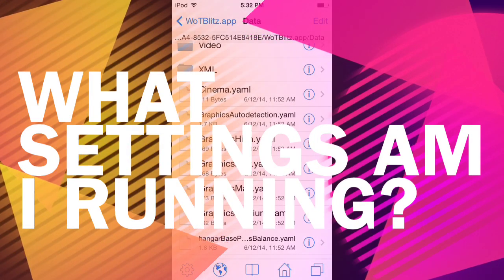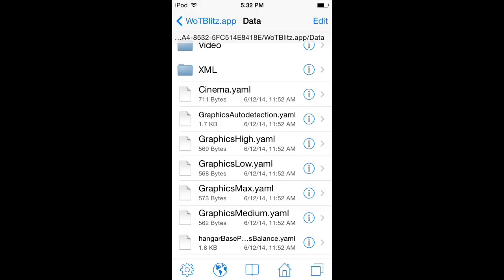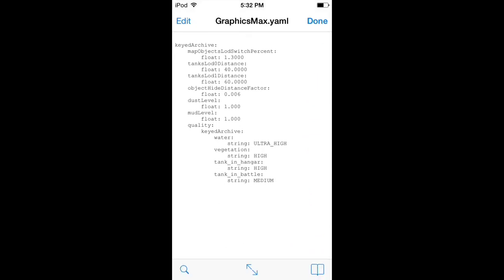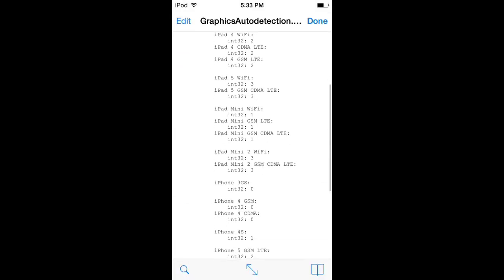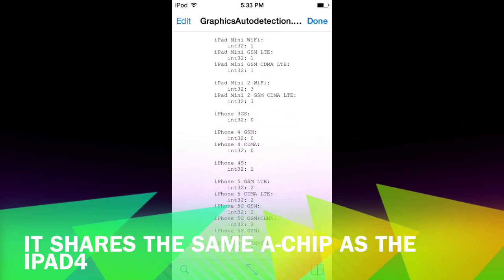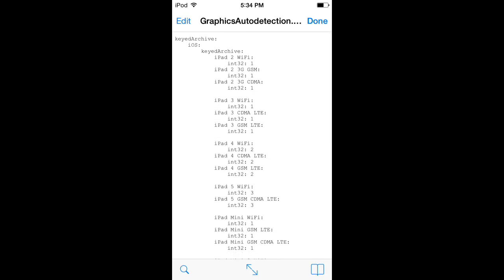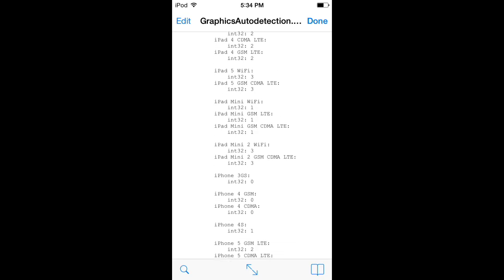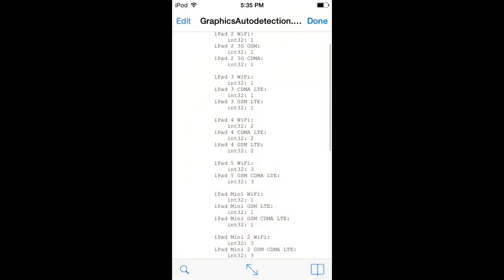World of tanks blitz Graphic settings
Some of you are curious to see what settings your running. So heres a video.